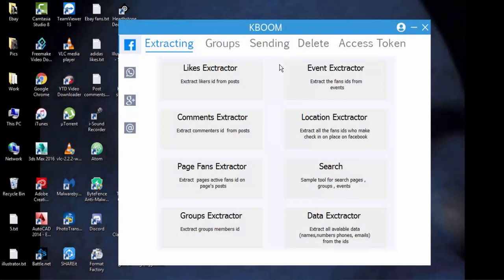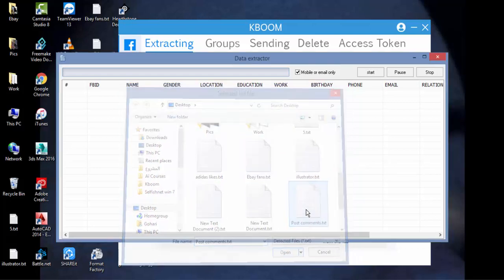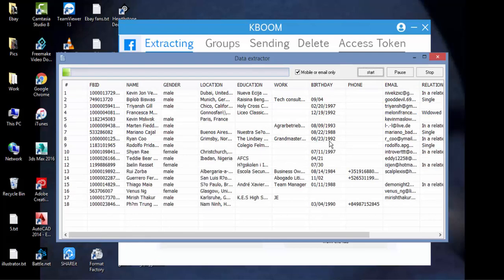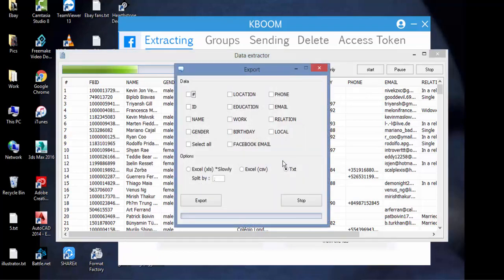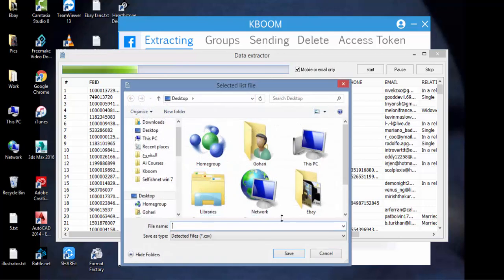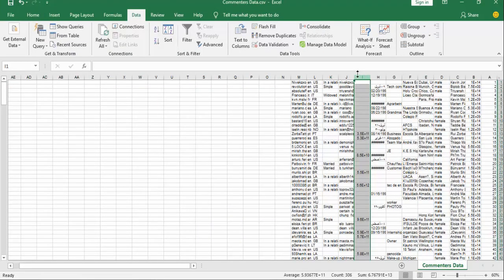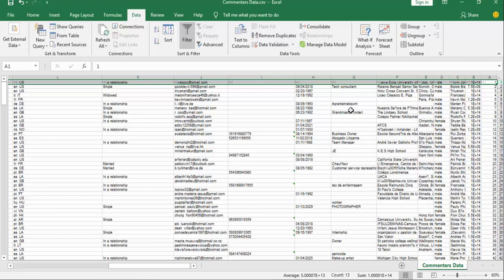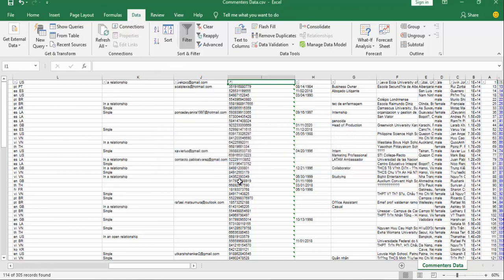How to Convert UID from facebook into (phone numbers , Real Emails)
Hello kboom users this tutorial shows you how to extract the full public data from users UID from facebook
that u have just saved from (groups member , page fans )
and save them into CSV file

mass marketing
- bulk whatsapp messages
- Extract Email Addresses From Facebook Fanpages .

- The First Software On the Internet has this feature | Fanpage Email Extractor .

- Extract Email Addresses From Facebook Related to Subjects, Interest,... | Social Email Extractor .

- Extract Email Addresses From Your Facebook Friends List | Facebook Email Extractor .

- Extract Email Addresses From The Friends List Of Your Friends On Facebook | Facebook Email Scrape .

- Extract Email Addresses From Groups On Facebook | Facebook Leads Extractor .

- Finding Groups by keywords

- Finding Fanpages By Keywords
Lots Of Other Great Features .

Email Extractor
Email extractor software
Email extractor online
Best email extractor
Best email extractor online
Best email extractor 2017
Email collector
Best email collector software
best email collector 2017
Email Grabber
Email hunter software
best email hunter
email finder
best email finder
email harvester
best email harvester
best email harvester online
best email harvester 2017
email scraper
best email scraper